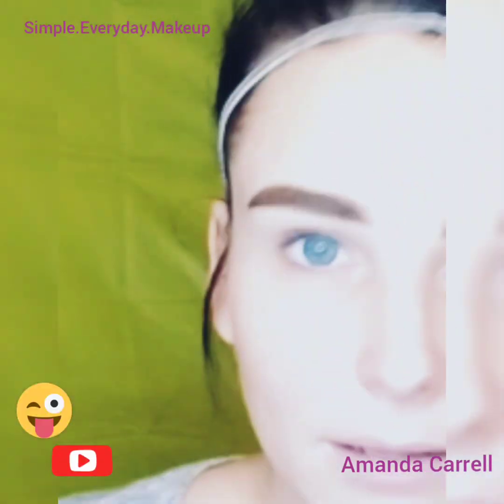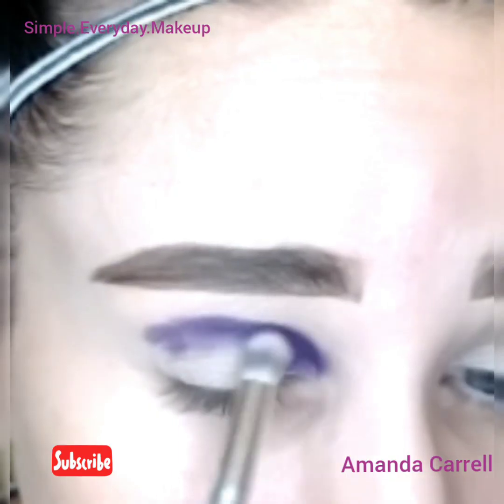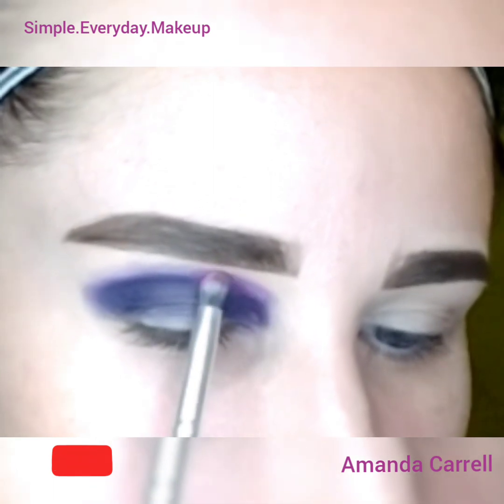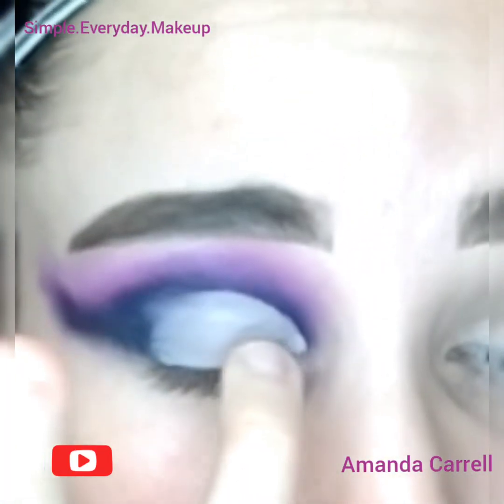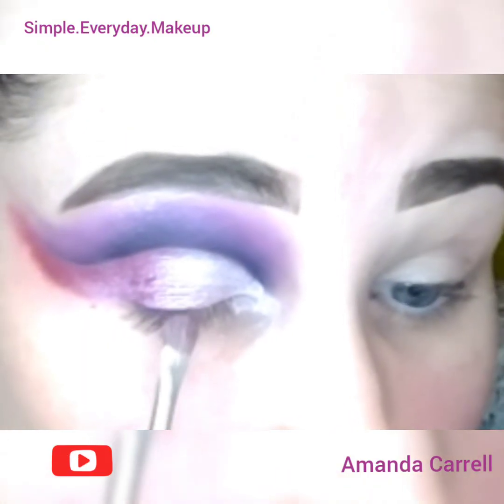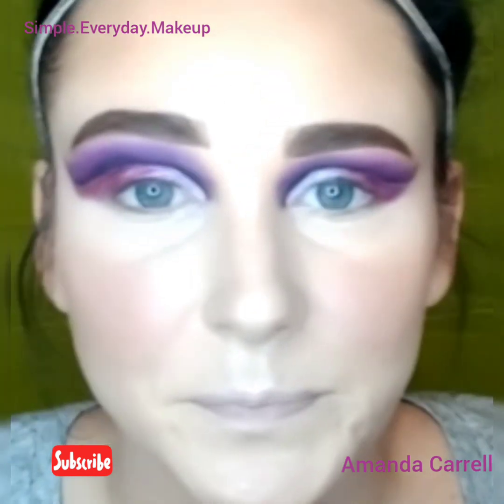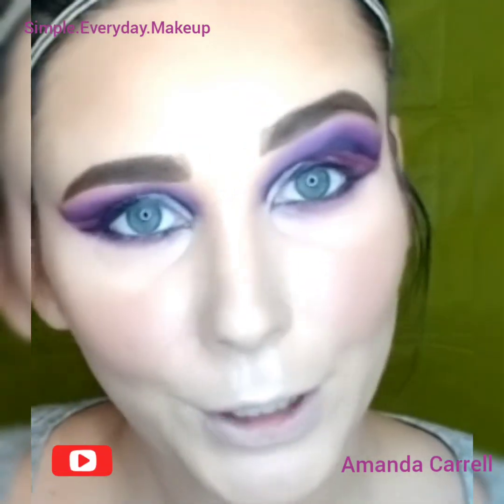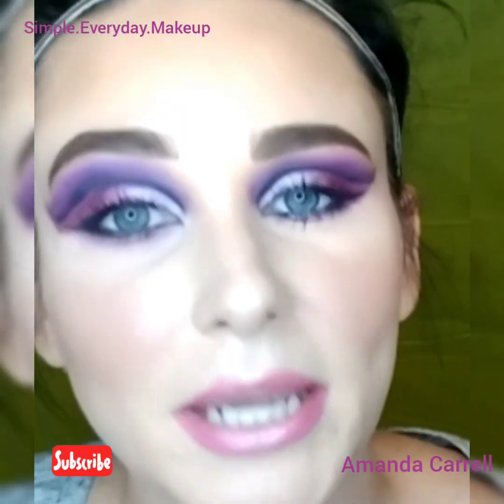Morphe palette 39 S Such A Gem!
Hey y'all! I hope you guys enjoyed this quick video of a crazy out of my comfort look!! This look takes time or trying to create a look similar to this,takes time ,lots of blending! Thank y'all for watching! sorry about the lighting y'all!!!